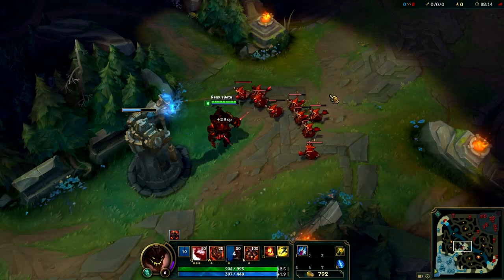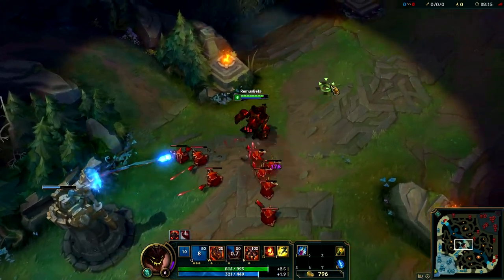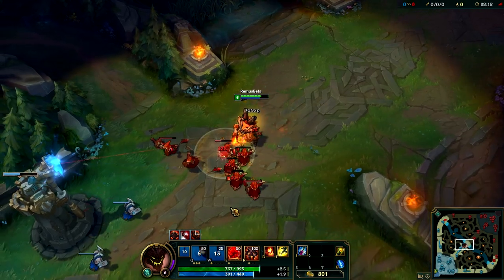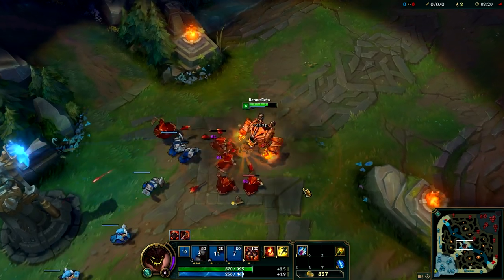Ironside Malphite Skin Spotlight Gameplay - League of Legends (LoL new skin)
Ironside Malphite Skin Spotlight Gameplay - League of Legends